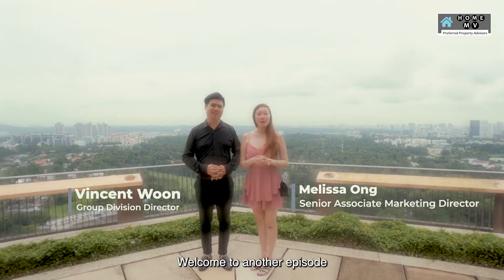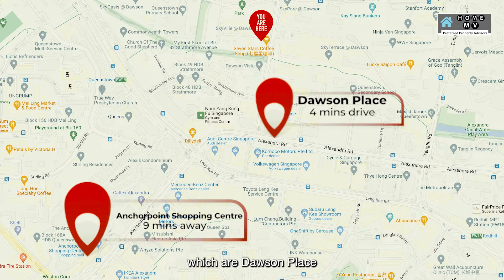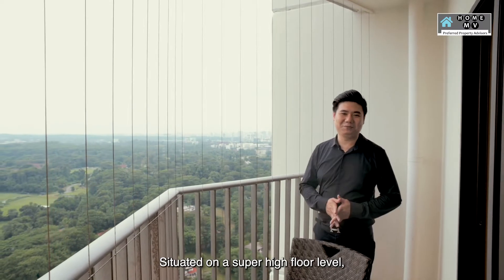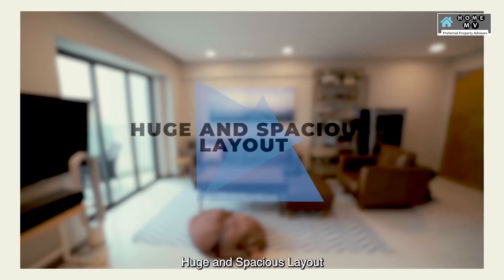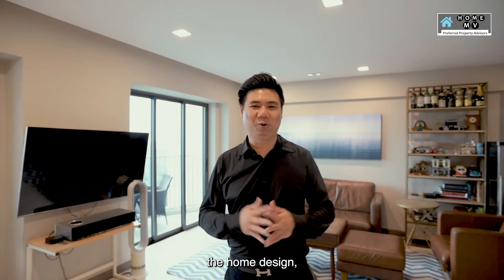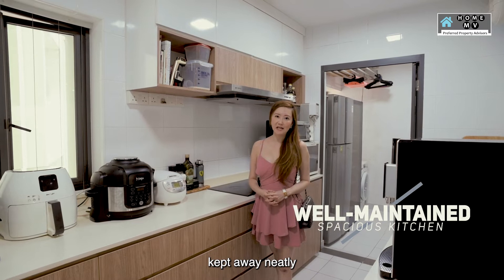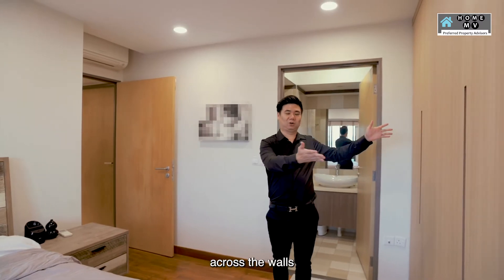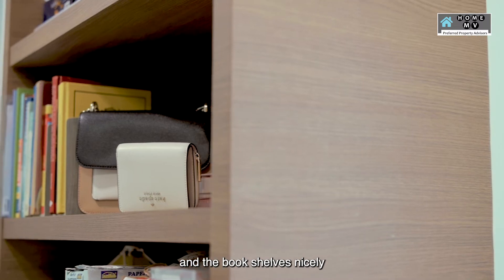Skyville 88 Dawson Road 5 Room Premium Apartment HDB Flat Sold By HomeMV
Another Record Price Broken for type 5 Room Premium Apartment at Skyville.
HomeMV has helped many homeowners to find their dream home and sell their current house at record breaking price using our very own HMV Marketing Strategy.
Vincent & Melissa
90470703/91689304